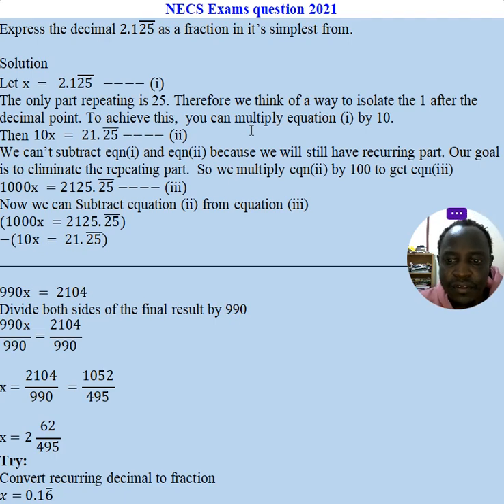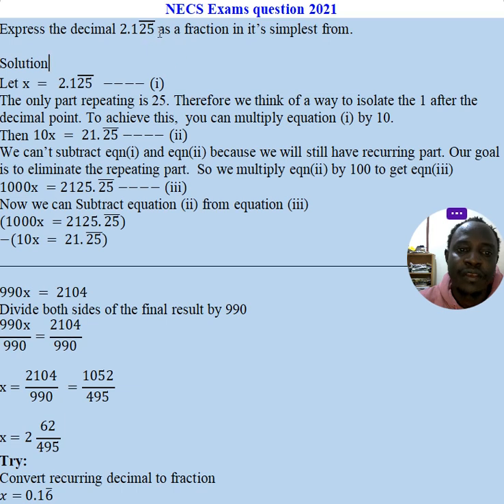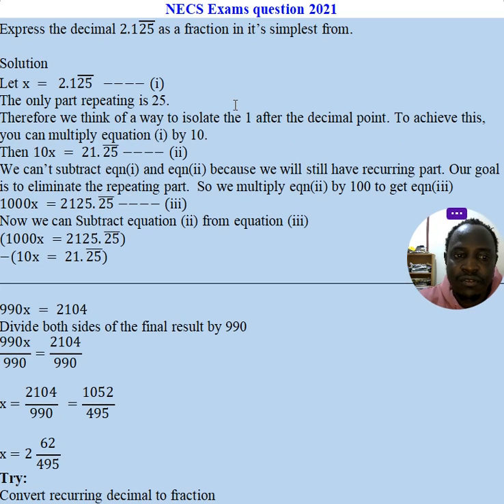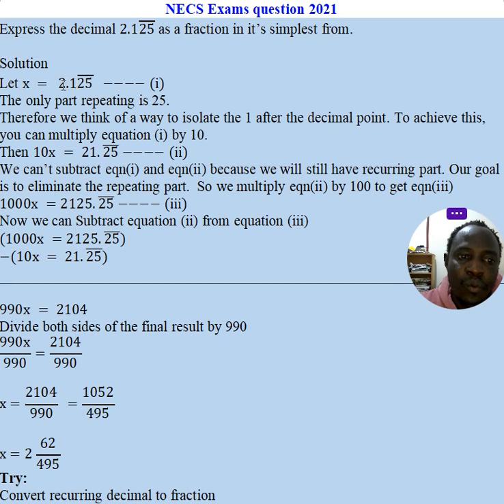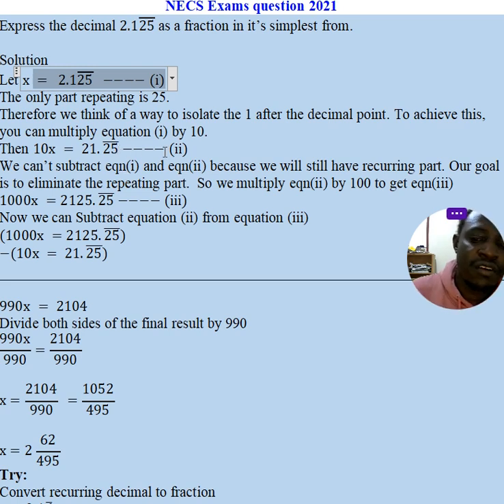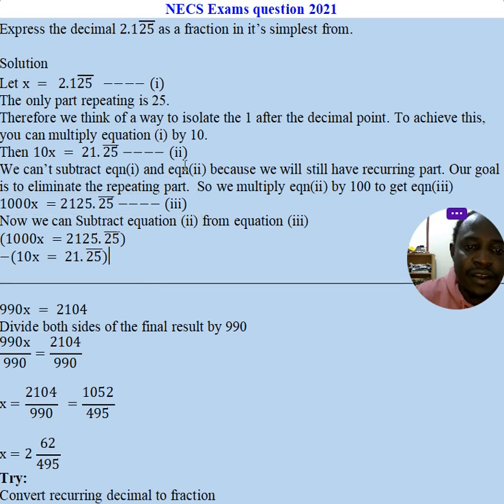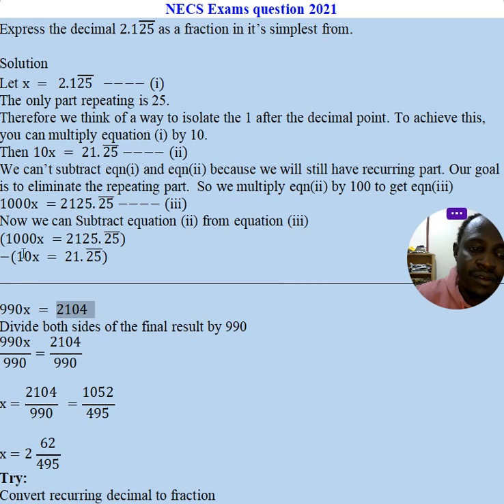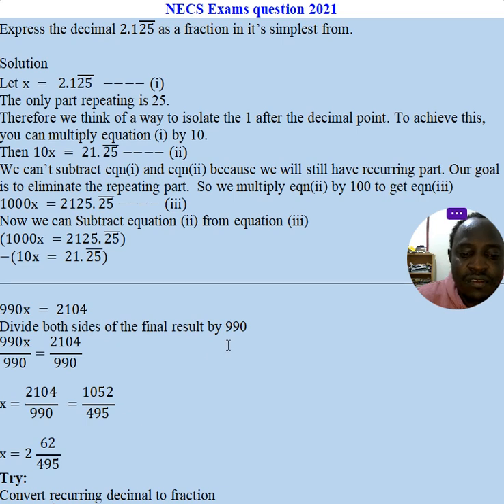converting recurring decimal to fraction